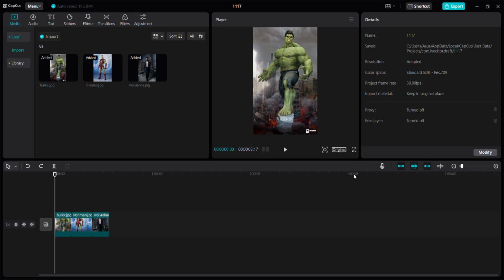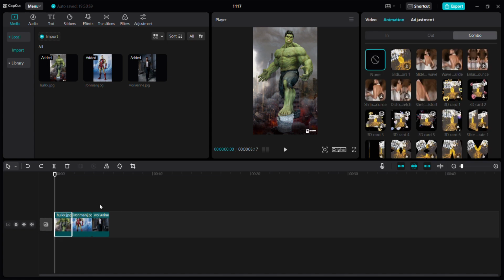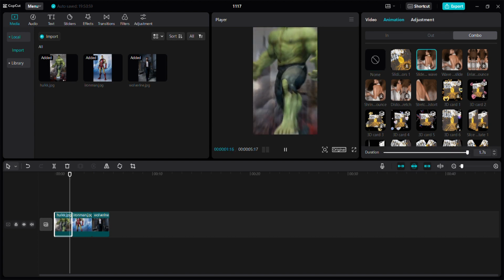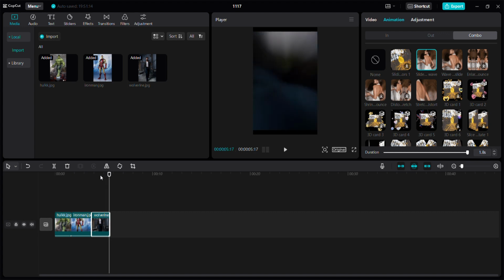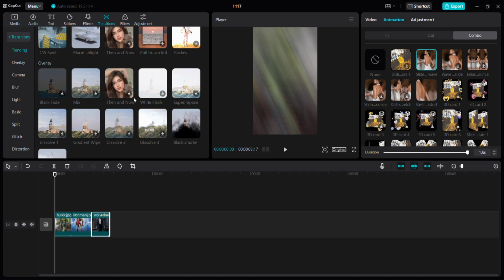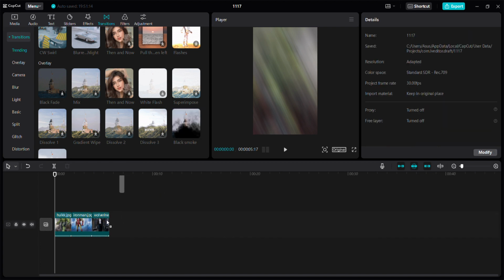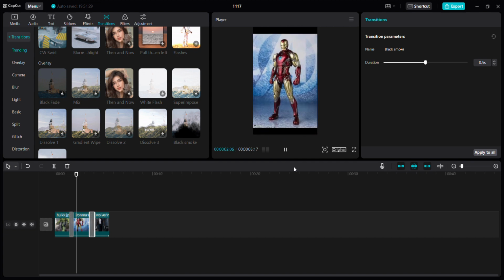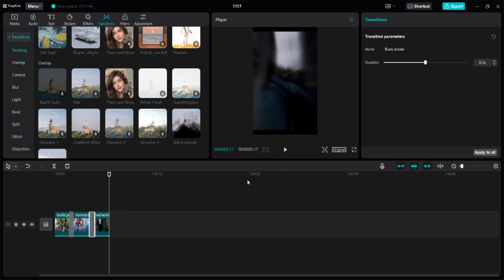Simple CapCut Tutorial: Black Smoke Transition In CapCut PC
Want to Create this edit? here's how you can do that.